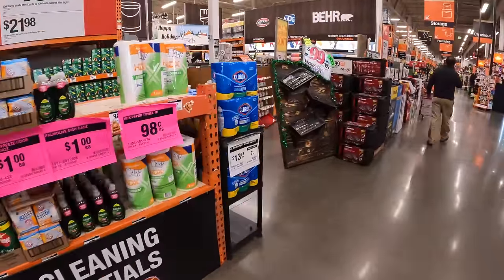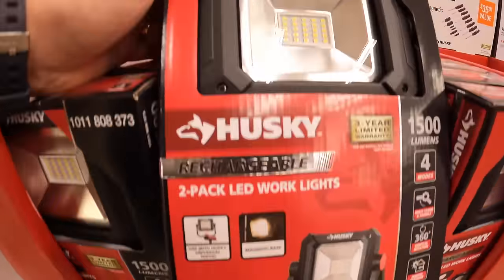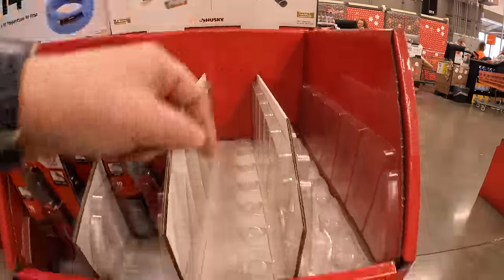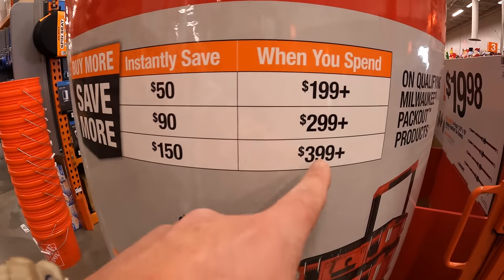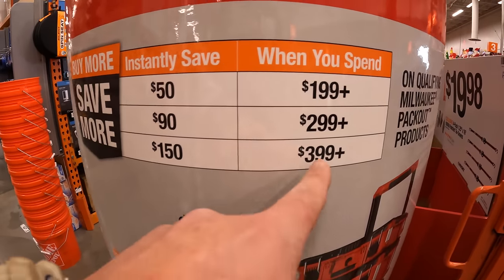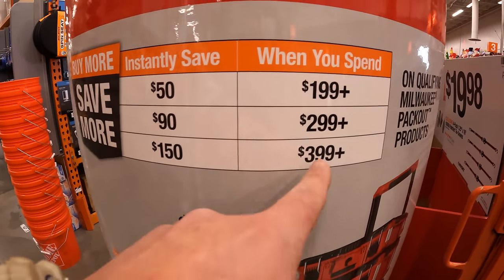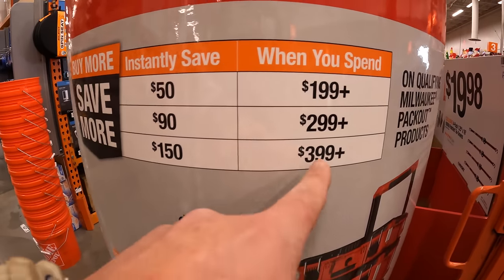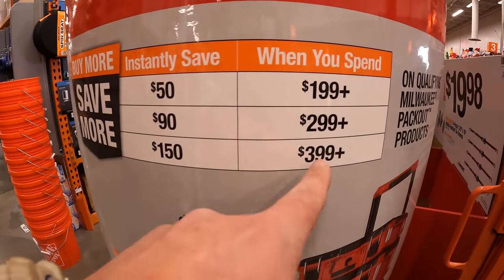Black Friday Sales Under $20 at Home Depot!